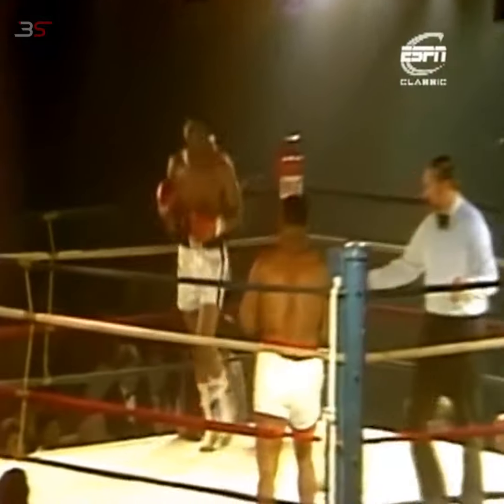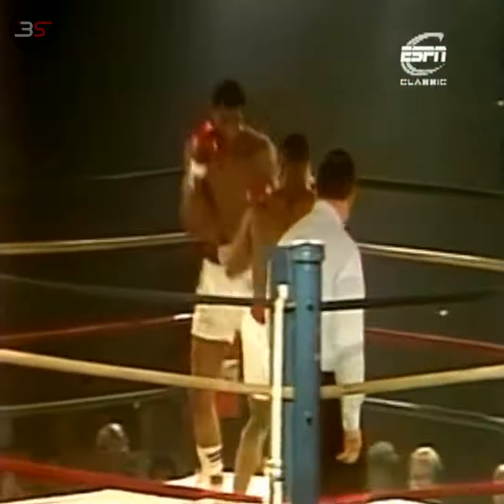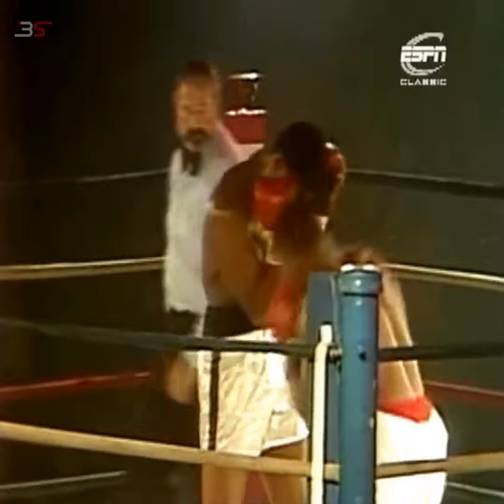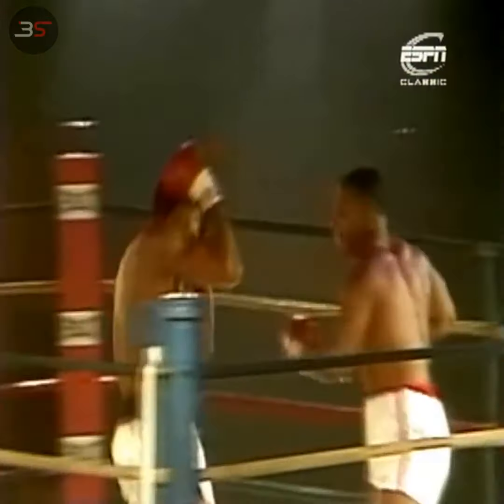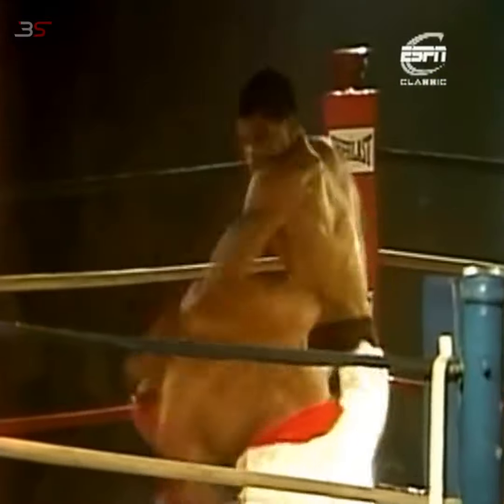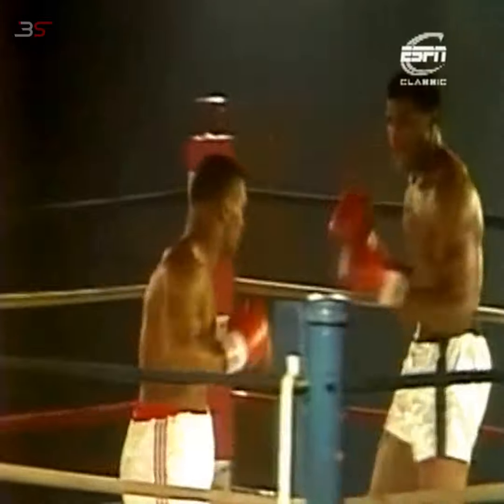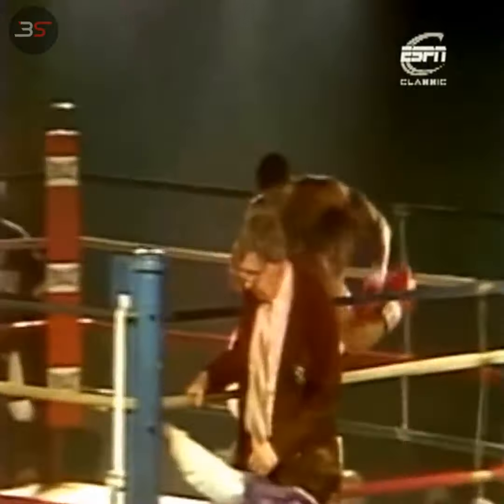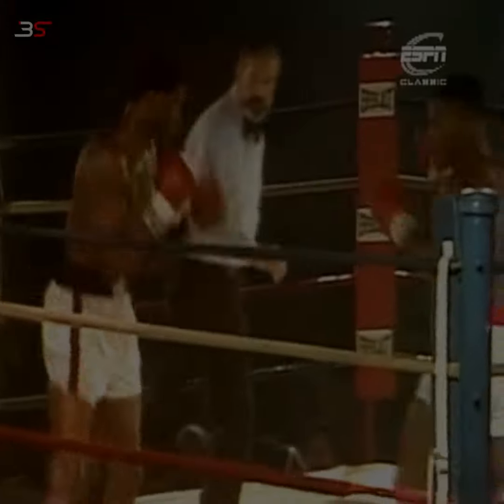MIKE TYSON vs CONROY NELSON HD..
WELCOME TO BOXING shorts